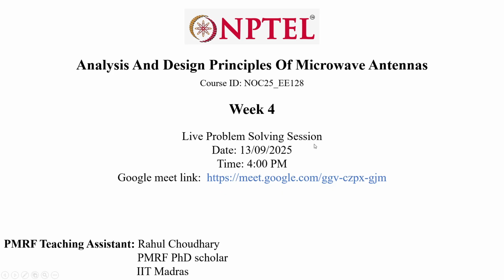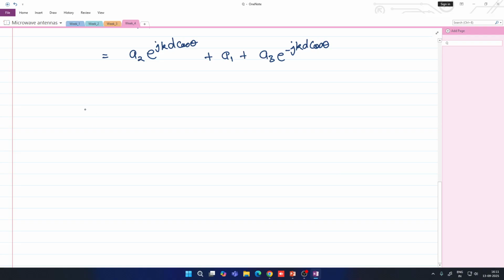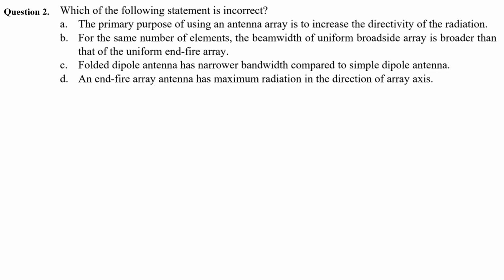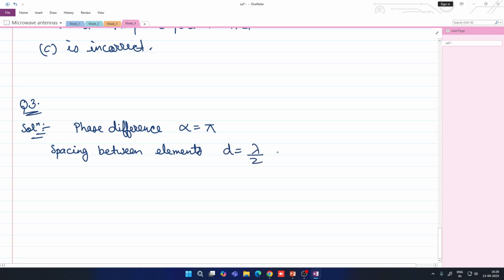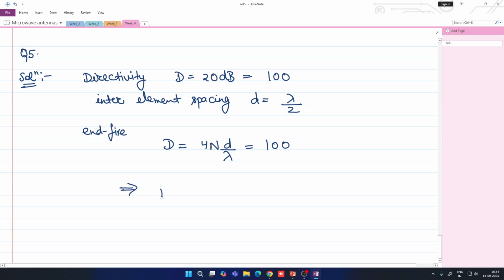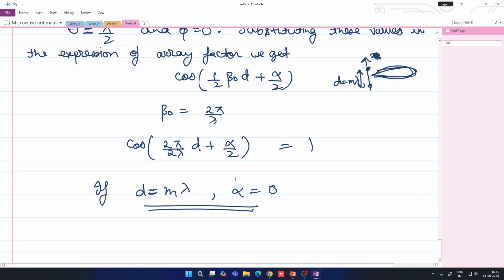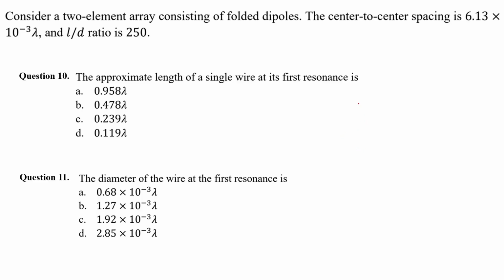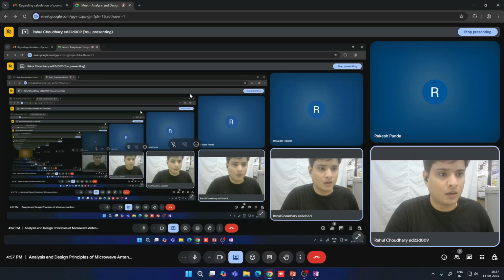Analysis and Design Principles of Microwave Antennas (PMRF NPTEL TA live session 4)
PMRF NPTEL TA (Live session 4:  13/09/2025)